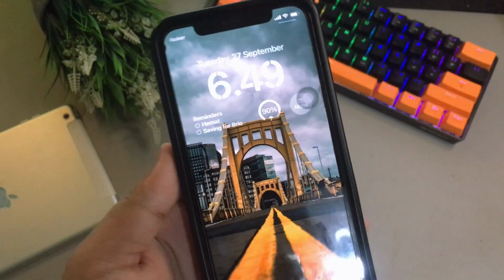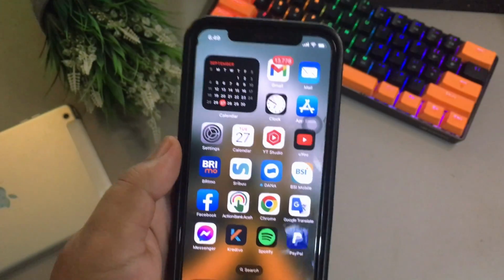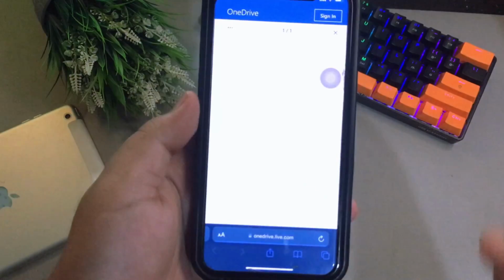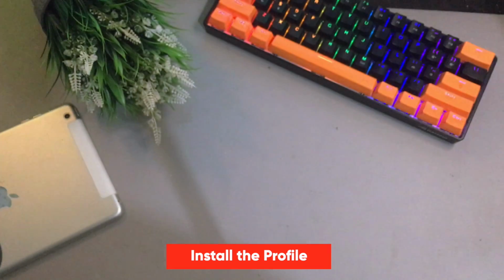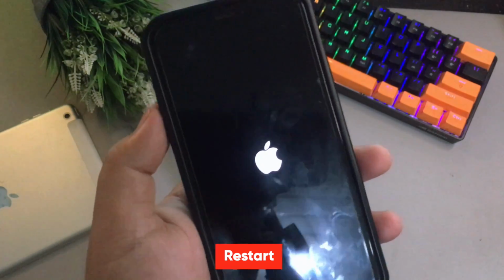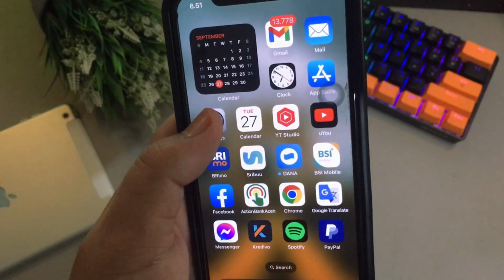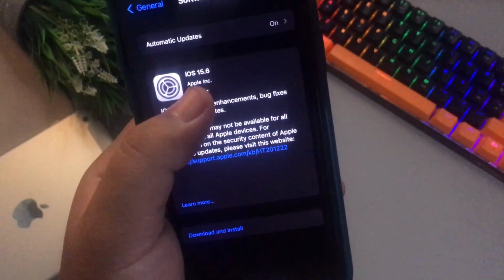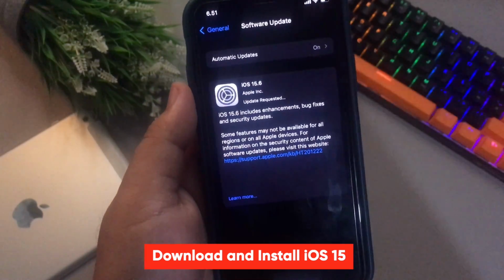[No Computer] How to Downgrade iOS 16 to 15 Without Data Lost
You can also try TunesKit iOS System Recovery to downgrade iOS 16 to 15 version without jailbreak.

I will guide you how to downgrade iOS 16 to 15 no computer and no data lost work 100%. downgrade to 15 work for all iPhone devices. this tips is safe.
Downgrade iOS 16 to 15 without computer and  without losing data.Any iPhone or iPad running iOS 16 can be downgraded to iOS 15, downgrading my iOS 16 back to 15 without using a computer .